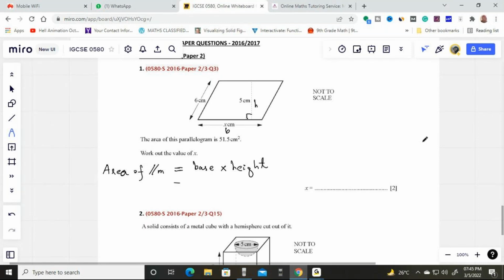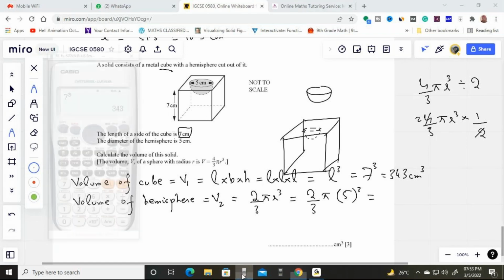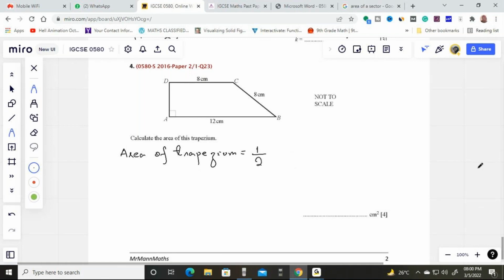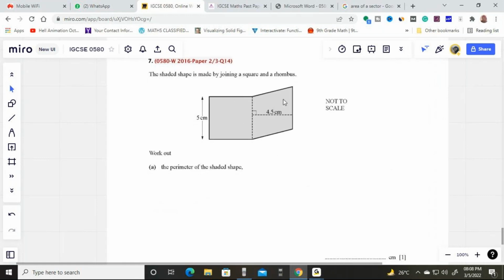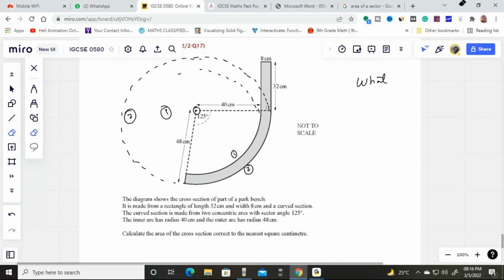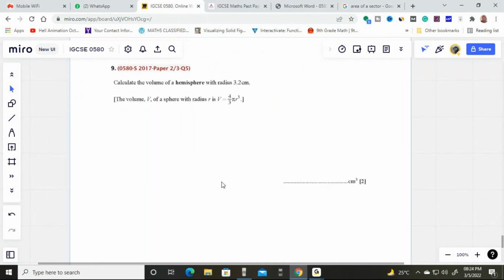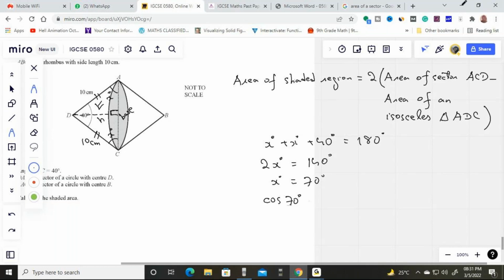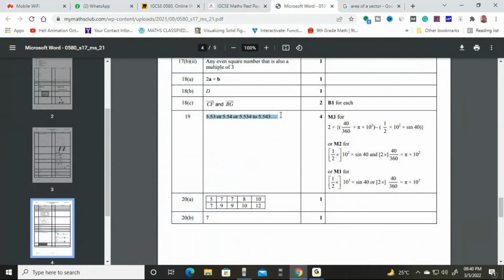Mensuration: Topical Past Papers of IGCSE Mathematics 0580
In this video, you'll learn how to solve questions of Mensuration.

Mensuration refers to the branch of mathematics which involves the study of various geometrical shapes. Furthermore, it deals with the areas and Volume of such geometrical figures. So, this subject is all about the process of measurement. So let us study the topic of mensuration and mensuration formulas in detail.

1) Cylinder
2) Circles
3) Polygons
4) Rectangles and Squares
5) Trapezium, Parallelogram and Rhombus
6) Area and Perimeter
7) Cube and Cuboid

It's an hour long video in which I have helped my students to solve past papers questions of years 2016 & 2017, if you watch it till the end patiently, I guarantee you will surely get your concept clear.

I am an online Mathematics tutor and run my own online tuition platform that offers online Mathematics tuition services for IGCSE, A-Levels, and undergraduate Mathematics courses, learners who seriously need to firm their grip on relative concepts can freely contact me on my website mentioned below.